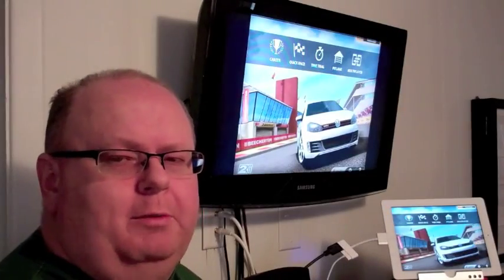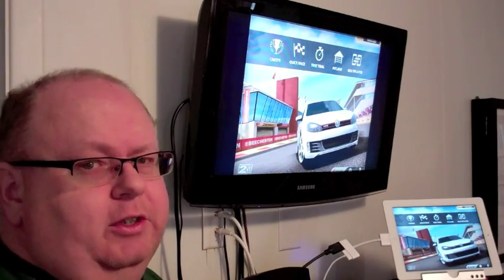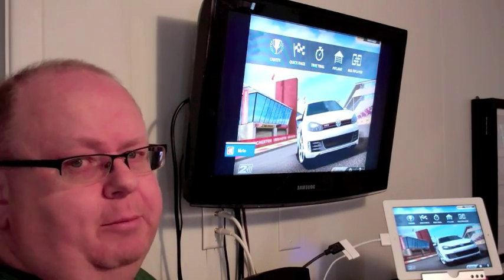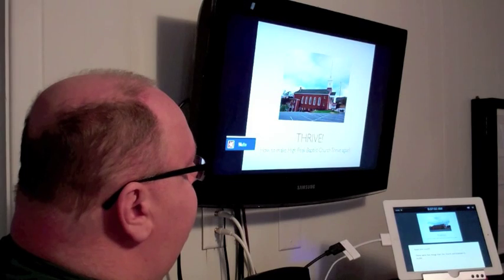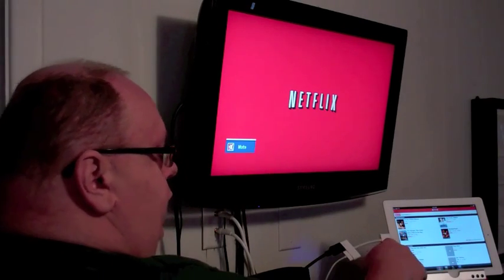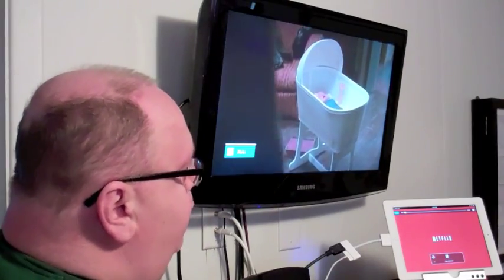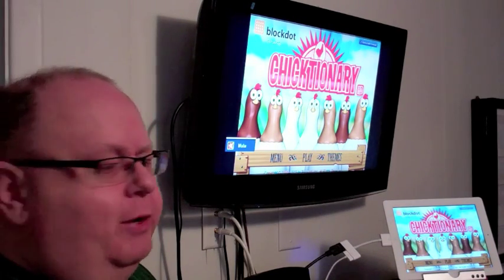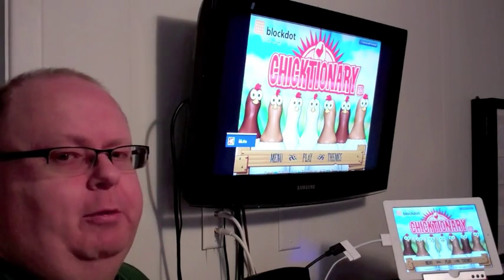Apple Digital AV Adapter for iPad 2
We demonstrate and review the Apple Digital AV Adapter which sends HDMI signal to an external display to send video or mirror the iPad 2's display.